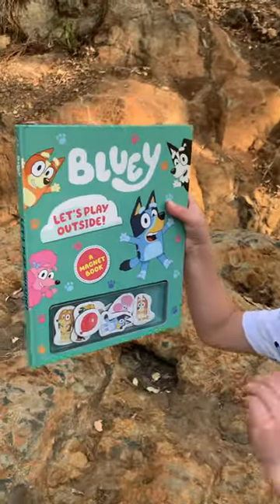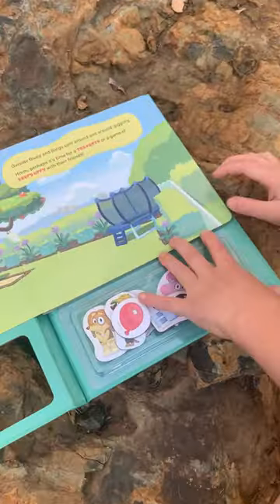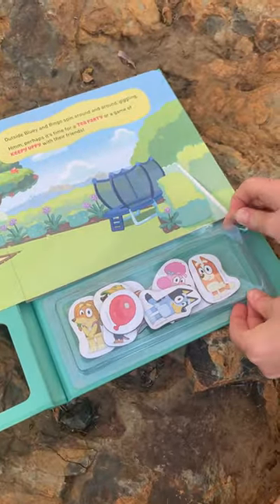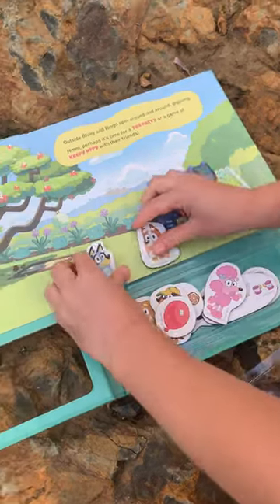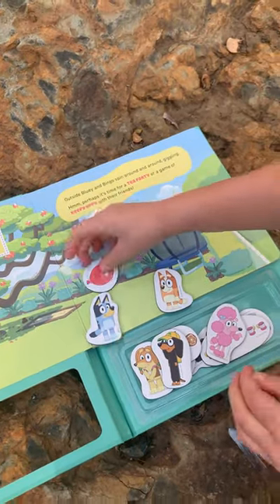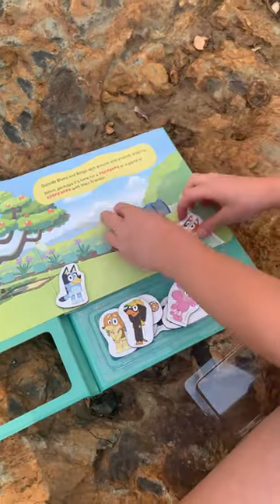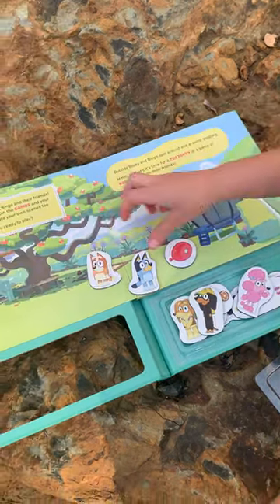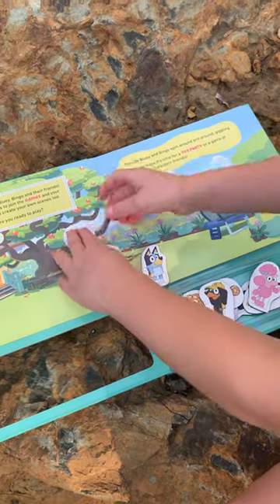📚 BLUEY | New Magnet Book | Let's Play Outside! ⭐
Let's play outside with the new BLUEY Magnet book!

Bluey loves to play outside. You can use the magnets to create games for Bluey, Bingo and her friends Snickers, Indie, Coco and Mackenzie. The best part is you can use them on the fridge, in the backyard, the park and anywhere else you like 💙